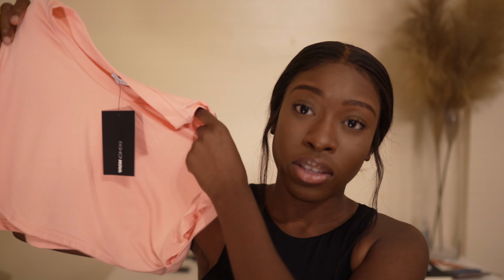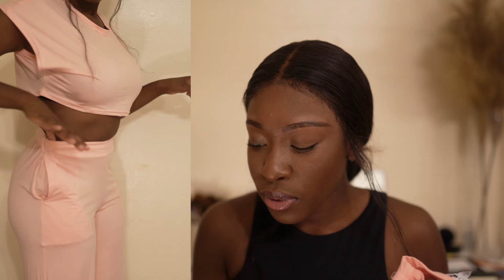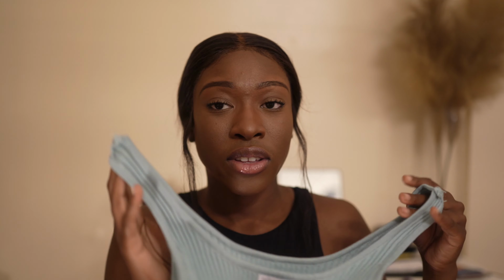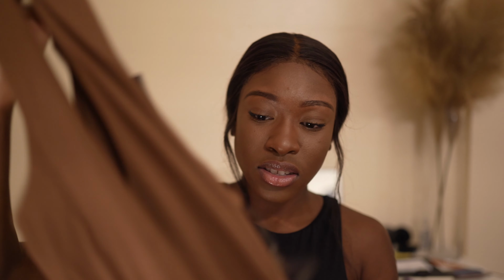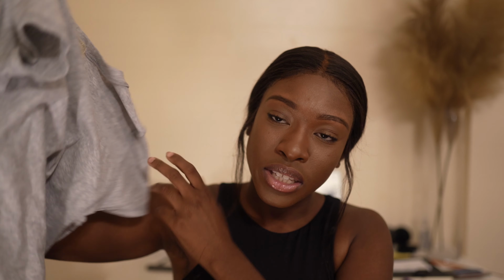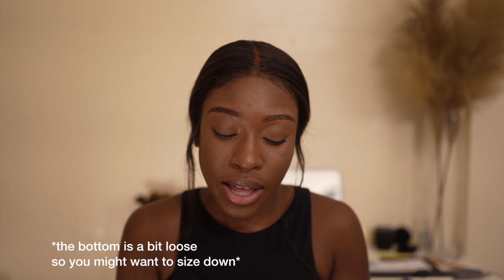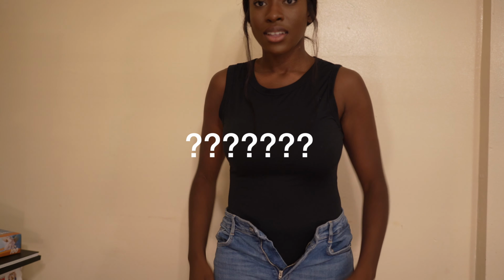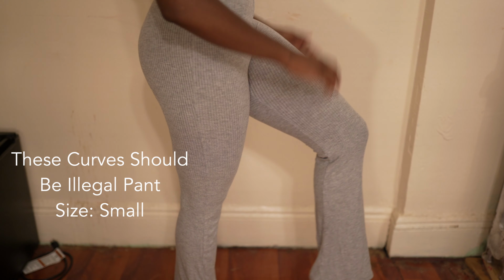Fashion Nova Sale Try On Haul // Early Fall Outfits 2021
In today's video, I did a fashion nova clothing try on haul. I saved a lot of money shopping their summer sale. I picked up some cute pieces for the summer and fall. Lots of bodysuits and two piece sets! The links to everything are down below as well as my measurements.

Measurements: B34 W 29 H 41

Romans 8:28